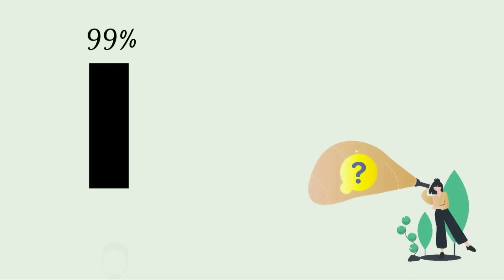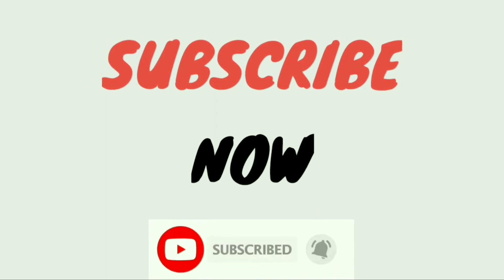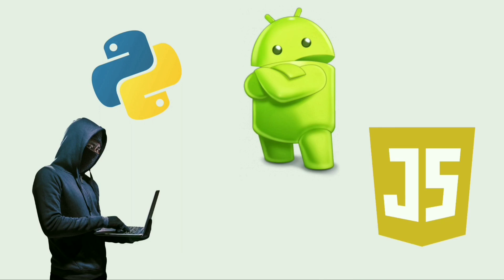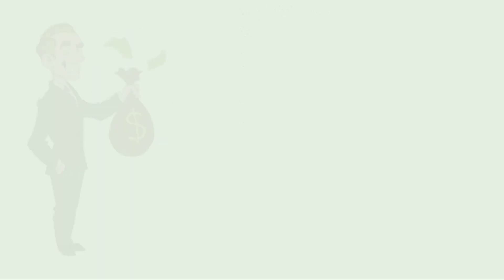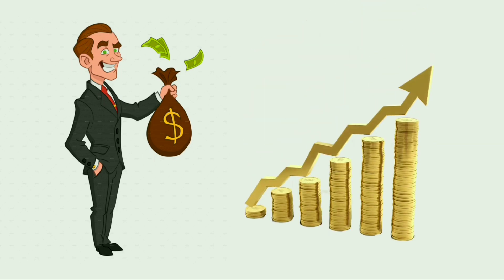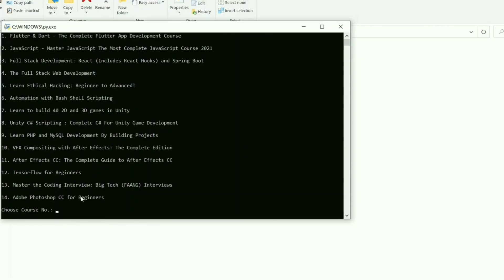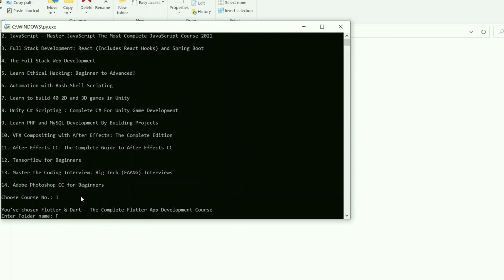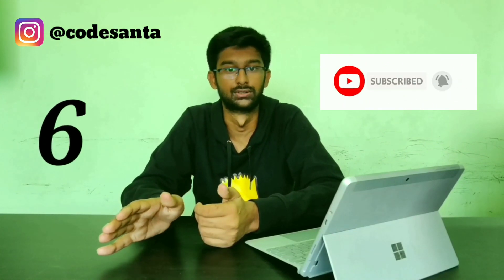How I made 50$ in just 10 MINUTES!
/// HOW I MADE 50$ IN 10 MINUTES VIA BUG BOUNTY!

Hey!

I am Vishnu Thulasidoss. You can find videos related to programming, hacking, bug bounty, ctf, web and app development and various other technologies on my channel.  I will also discuss about business, marketing strategies, entrepreneurship, financial freedom, investing, how to make money online etcetera.

In this video, I have explained how I made 50$ in 10 minutes via Bug Bounty. Bug Bounty is nothing but a programme/contest that offers rewards such as cash prize to pentesters who finds vulnerability in their product.

Software/Application I used:
- KineMaster Pro
- PicsArt

Music I used:
Track: Islabonita - An Jone